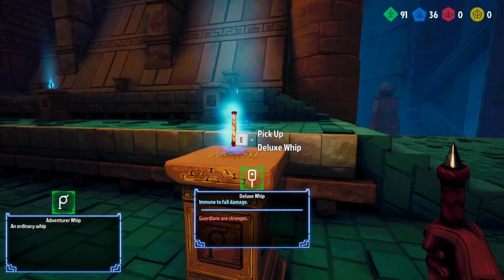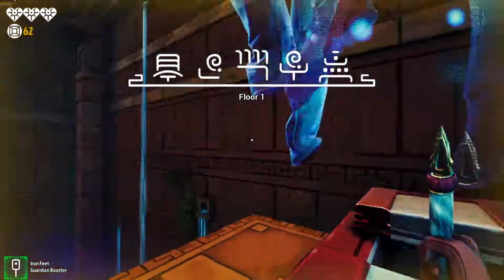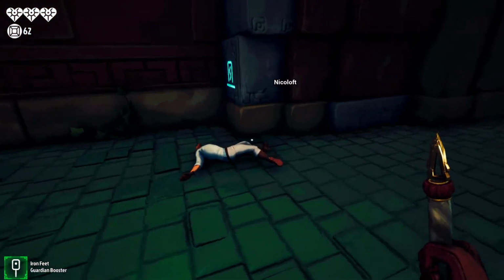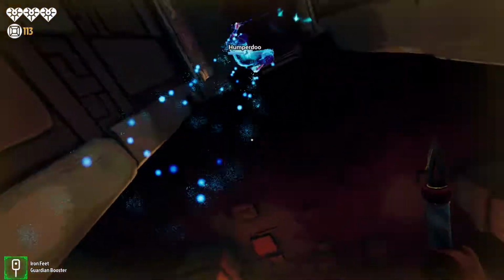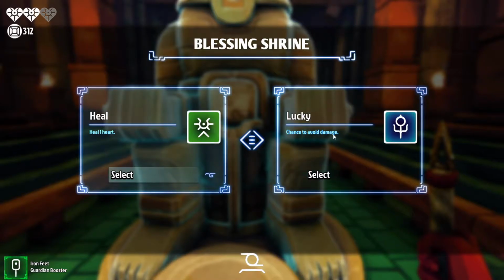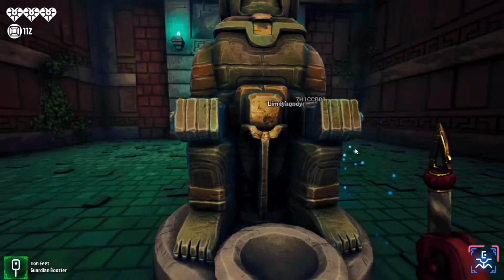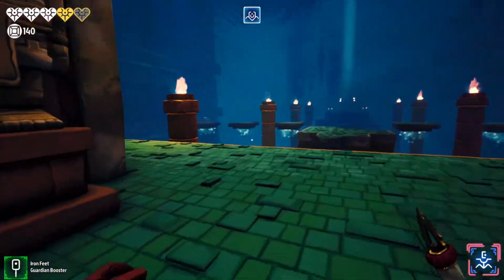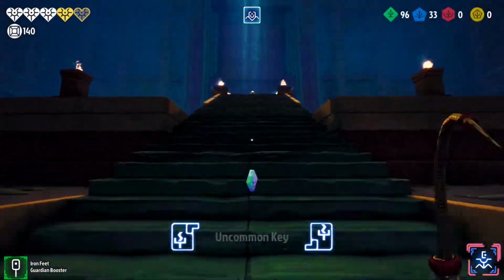Let's Play Phantom Abyss - Whip Showcase 2 (Deluxe Whip)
I'm showing off every whip in Phantom Abyss!

Deluxe Whip:
Positive: Falls fast enough to require rolls no longer damage you
Negative: Guardians gain 2 levels per floor (up to a total of 10)

Each whip in the game can be blessed, which removes the negative element from it. I'll be playing with some whips that are blessed, and some that are not.